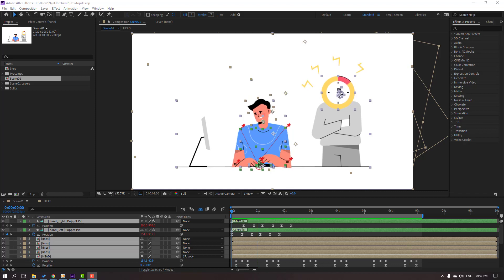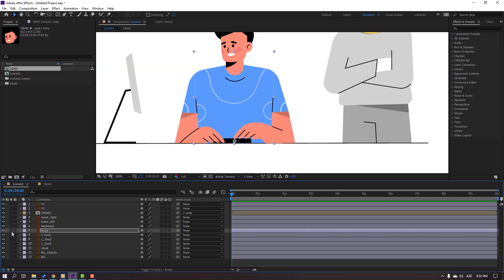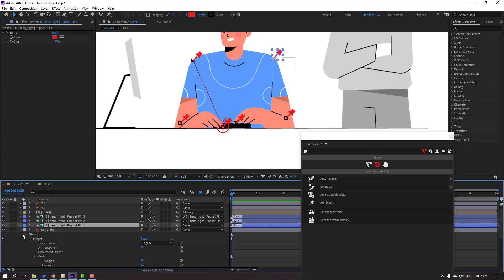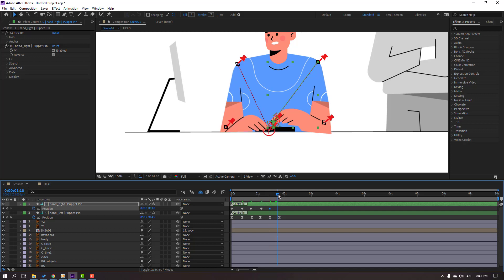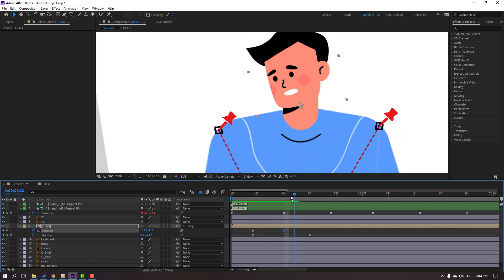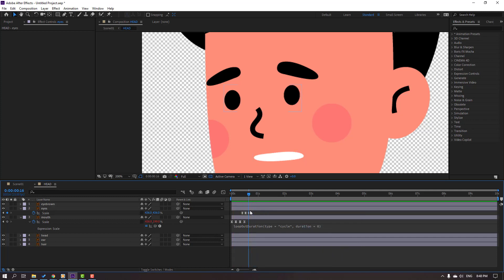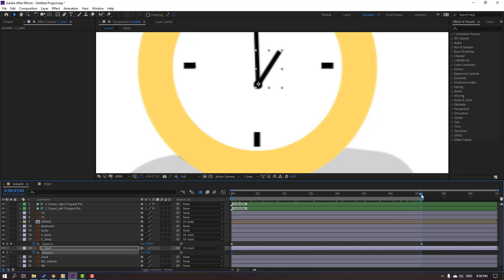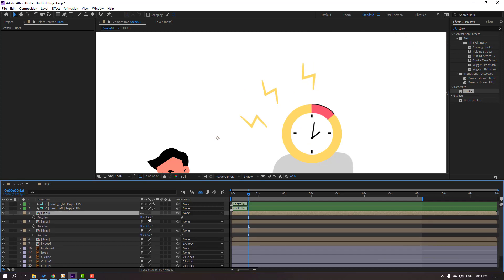Explainer Deadline Animation in DUIK BASSEL and After Effects Tutorial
Hi guys, welcome to my new After Effects tutorial. In this tutorial i will show how to rig and animate character with duik bassel 2 and After effects. Rigging with Duik bassel is very simple and easy. Use duik bassel for create amazing animations! Let's get started!